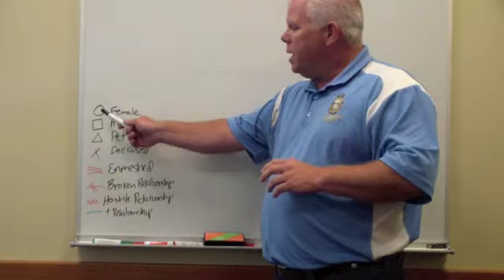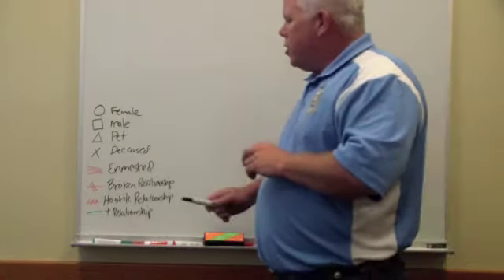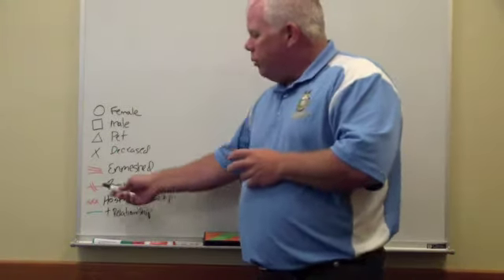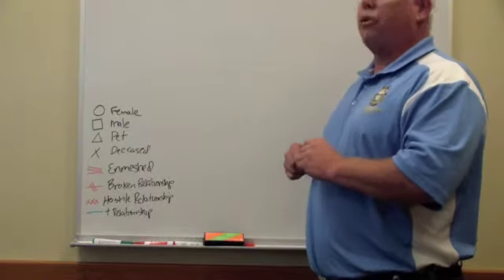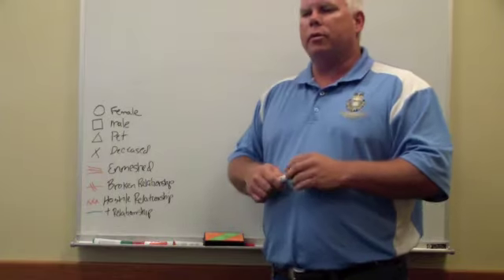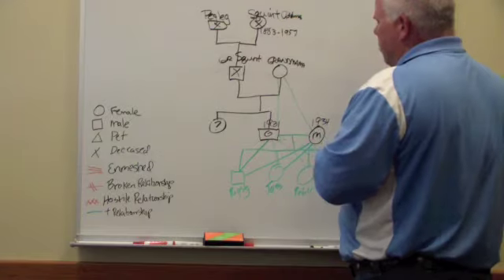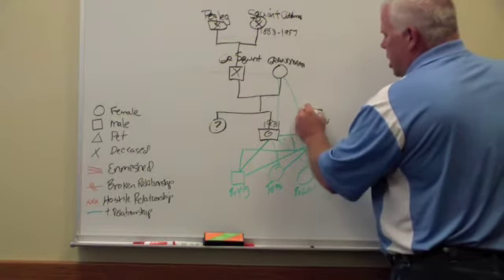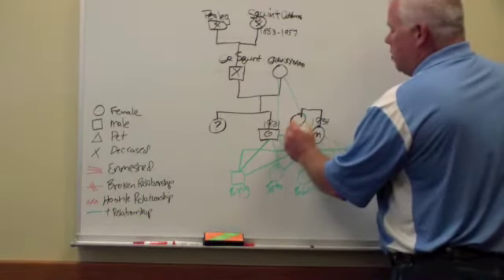Addams Family Genogram